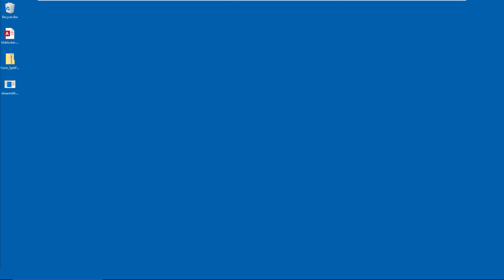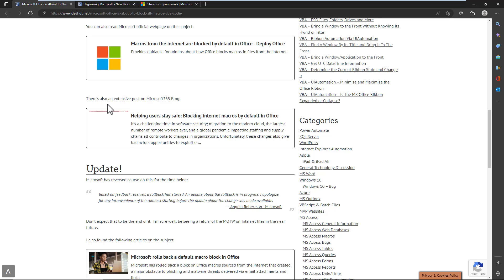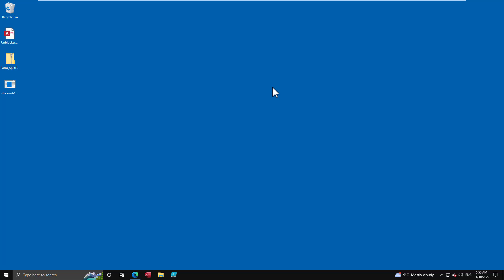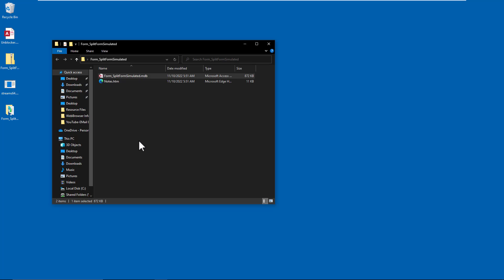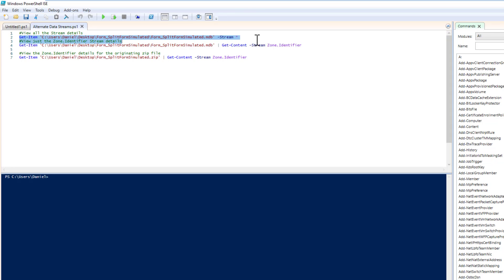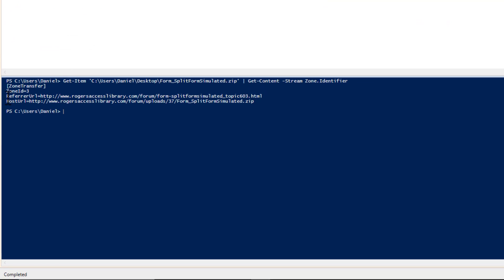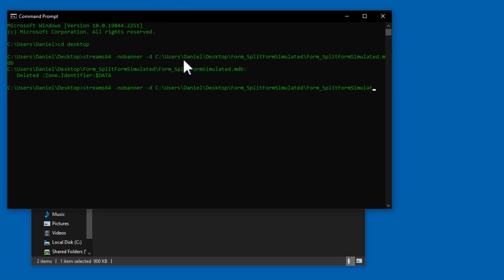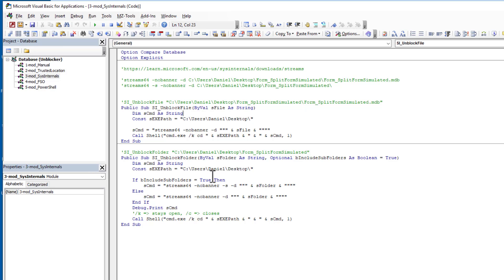Understanding Macro Blocking and Unblocking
Understanding how/why files from the Internet, E-mails, ... are having their content/code blocked and demonstrating multiple approaches to unblocking them both manually and via automation.

Note: the blog article includes a download of the demo database as well as VBScript version of the code samples.

We're going to discuss:
     • Manually unblocking files
     • Using Trusted Locations
     • Using the SysInternals Streams Utility
     • Using FSO
     • Using PowerShell